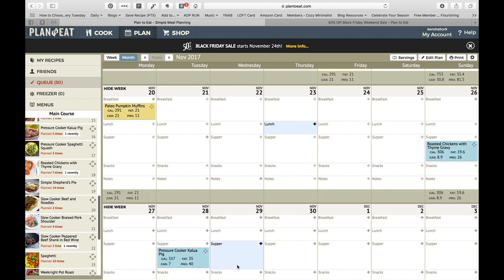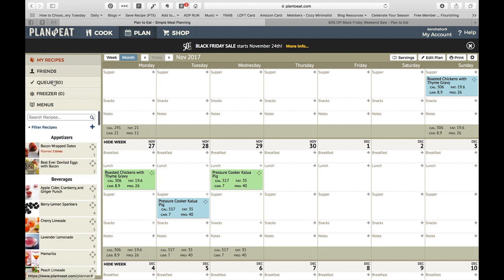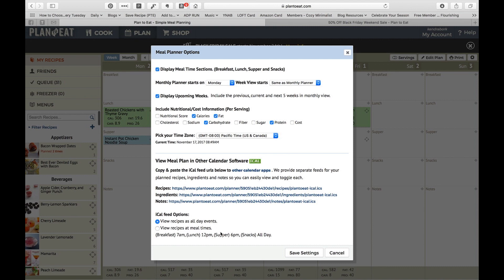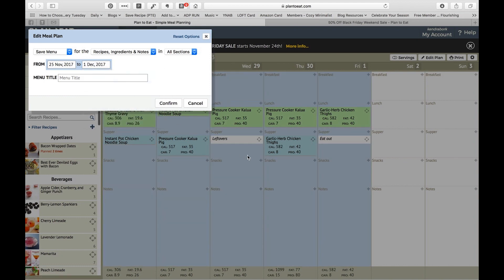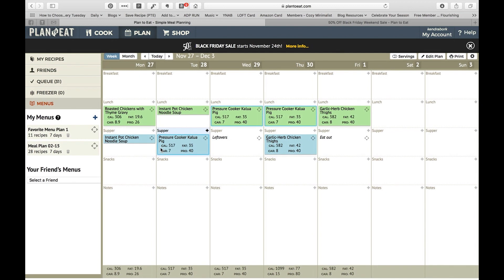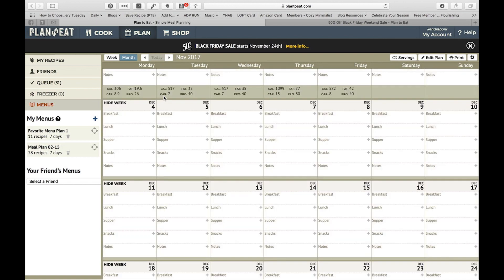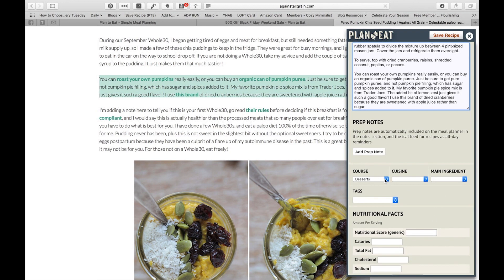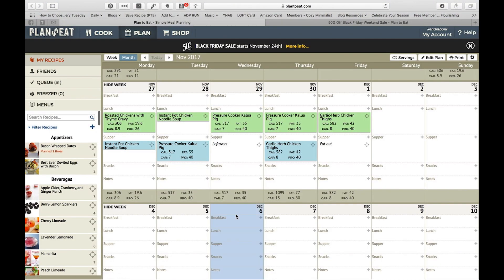Seasonal Menu Planning - How I Use Plan to Eat to Menu Plan | Kendra Bork